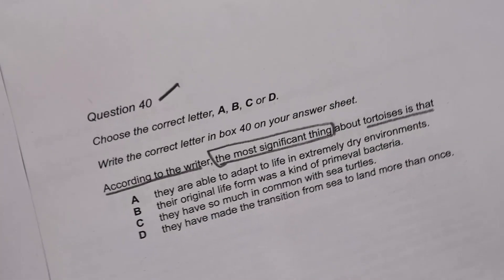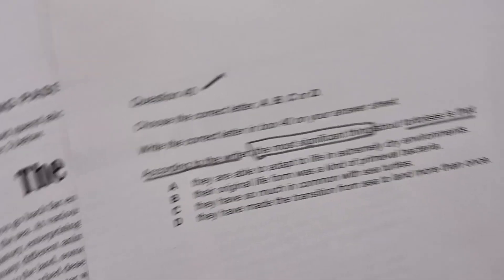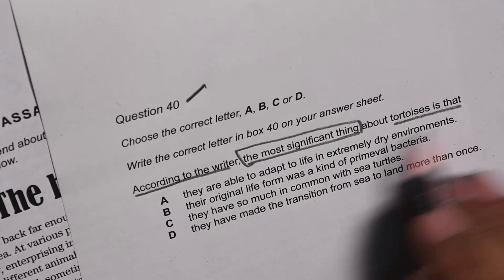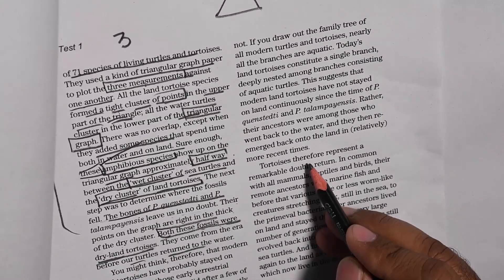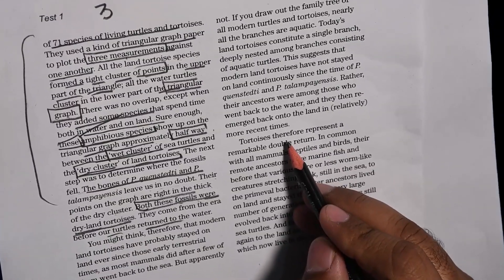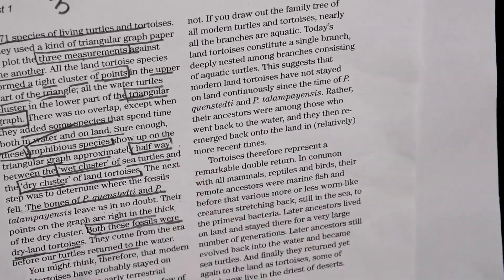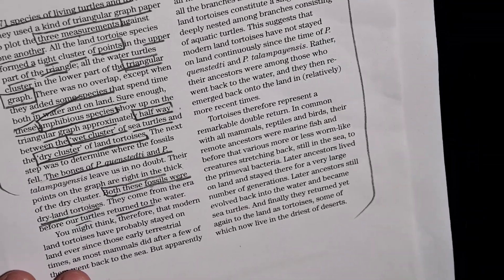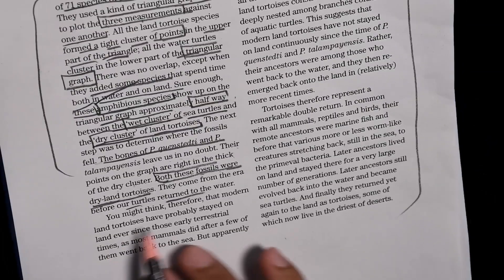ACADEMIC IELTS READING || 3 SOLID TIPS FOR MULTIPLE CHOICE QUESTION || ASAD YAQUB